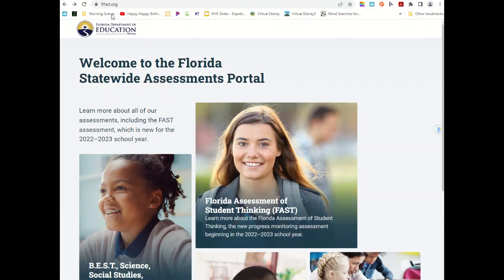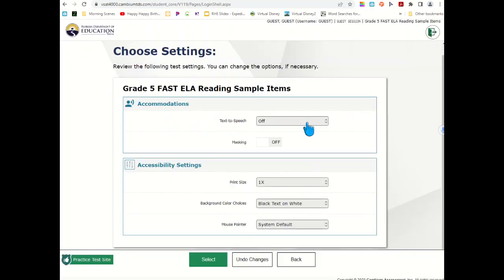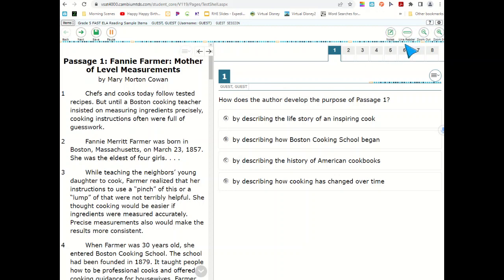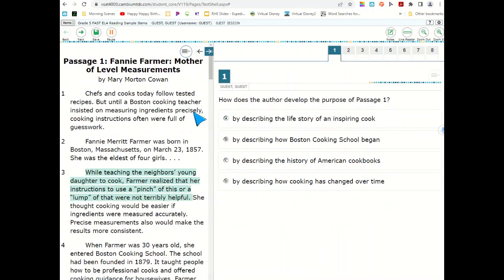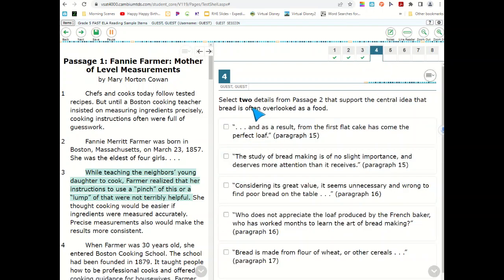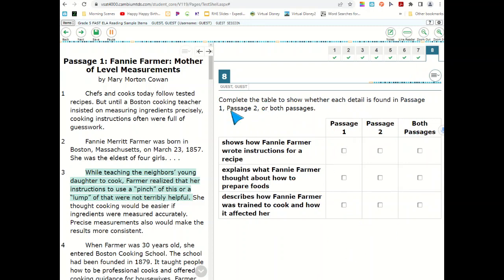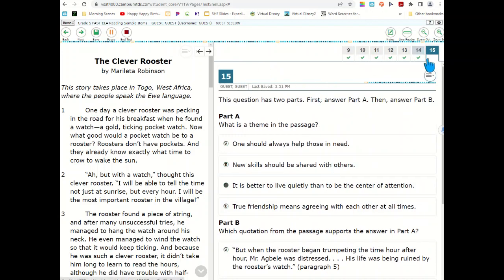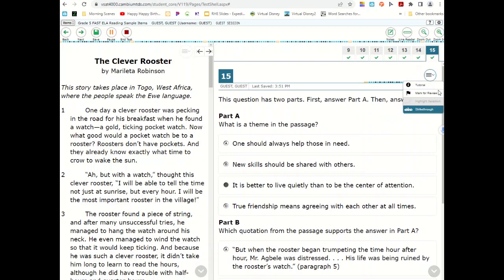FAST Tools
FAST Tools Tutorial